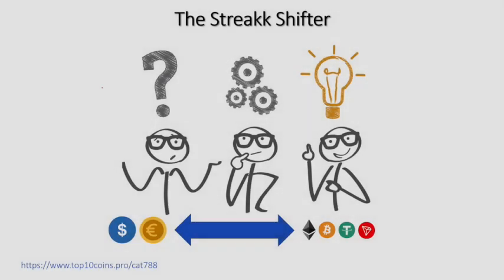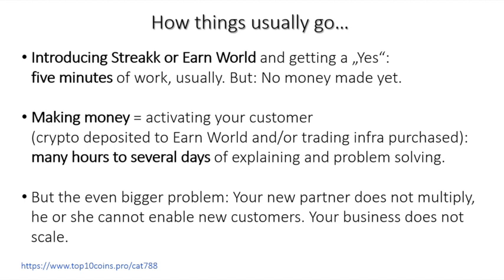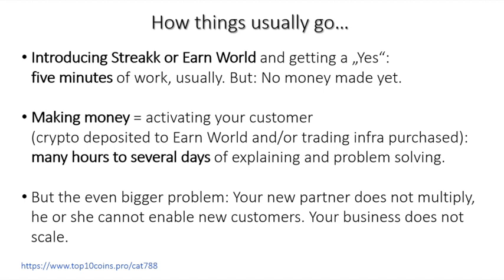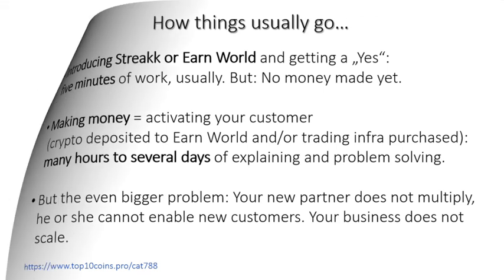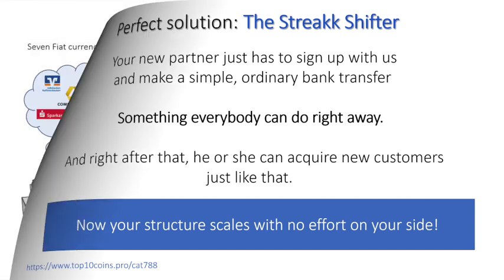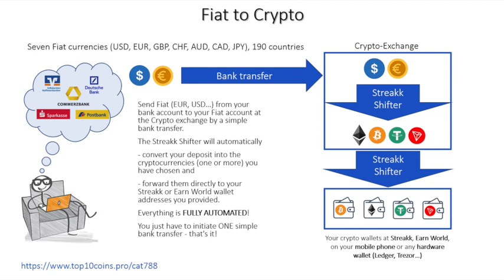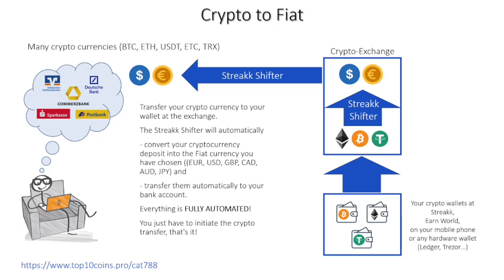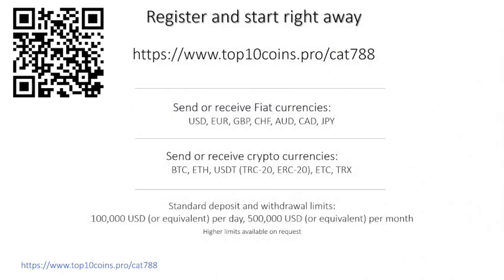CAT788 presents: The Streakk/Fiat Shifter to speed up your business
The best way globally to buy crypto by simple bank transfer and also to receive back in your own currency crypto to your bank account.